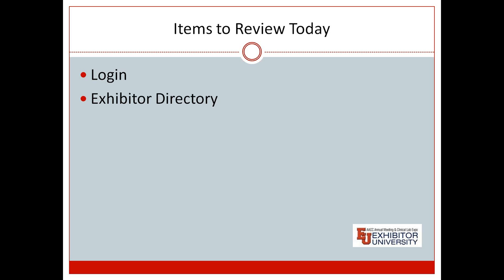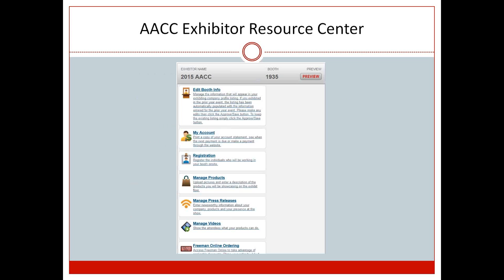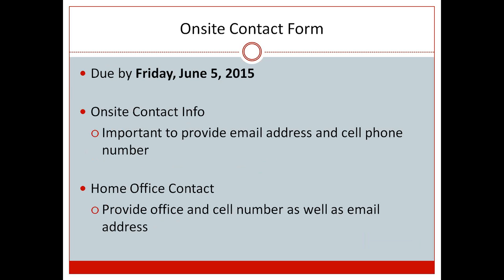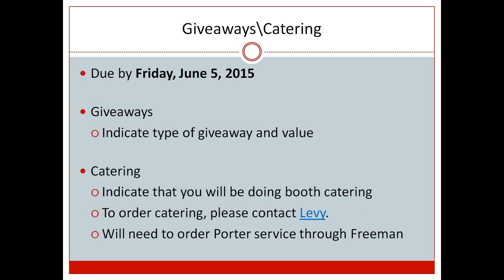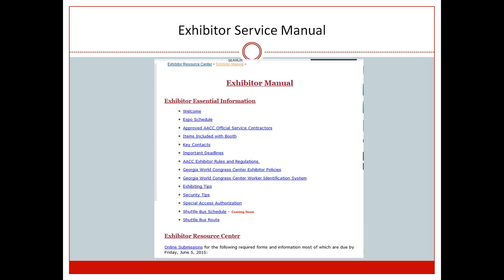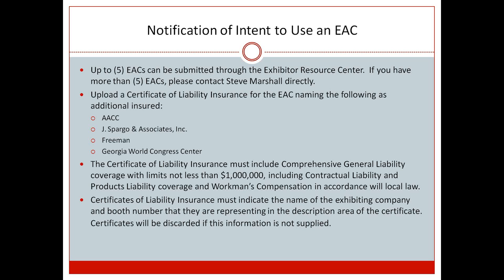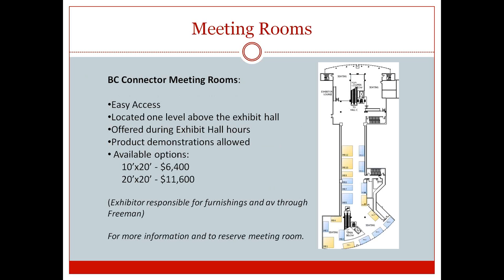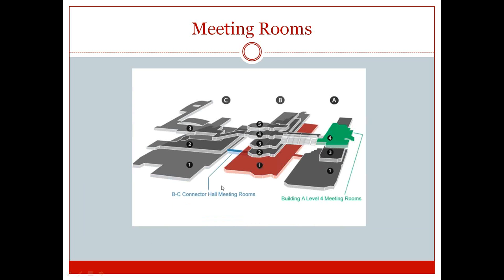AACC Annual Meeting Clinical Lab Expo - Navigate the Exhibitor Resource Center